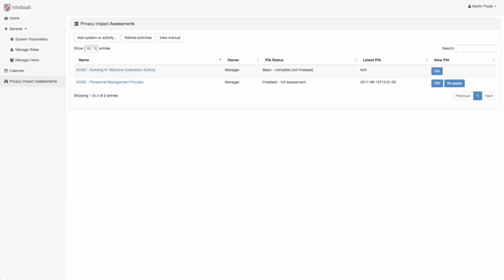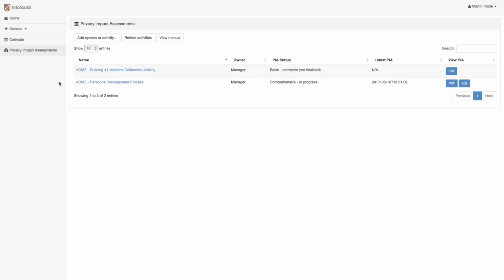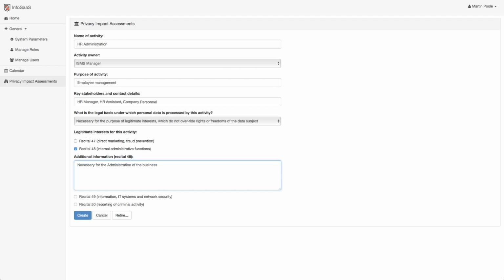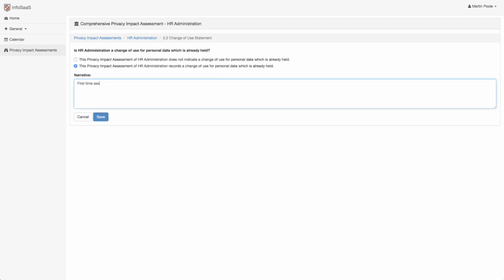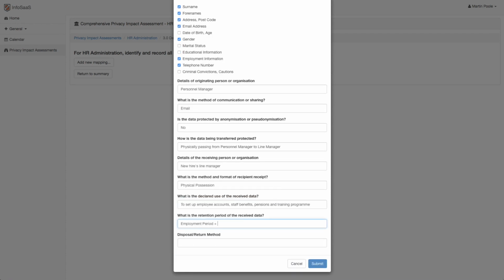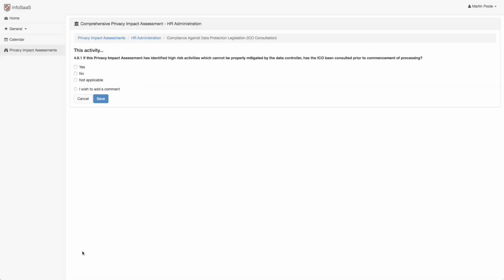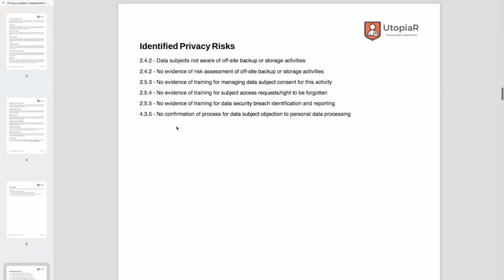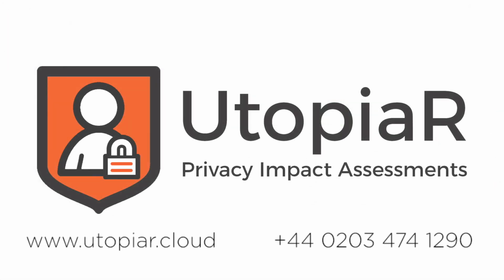UtopiaR guided tour